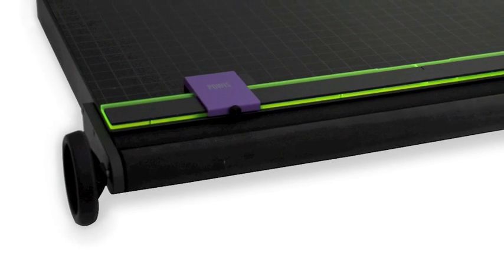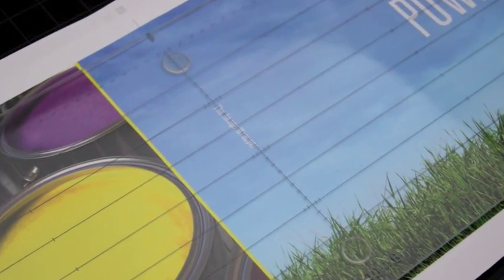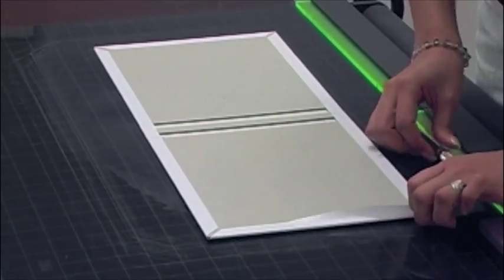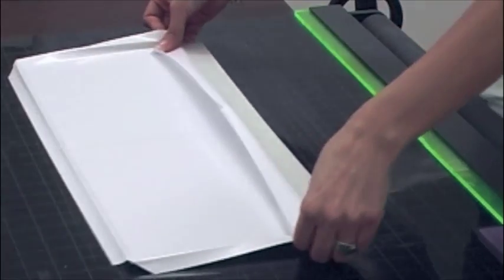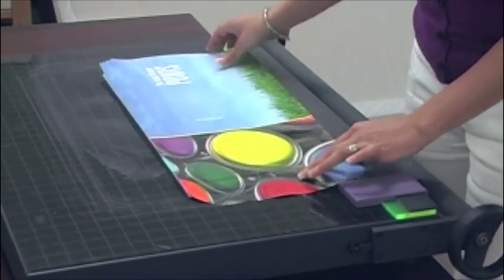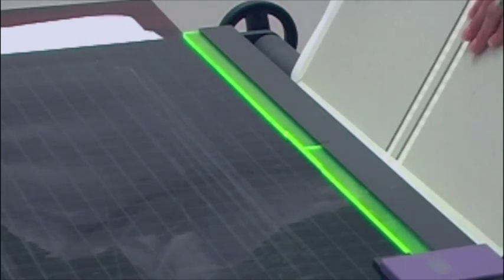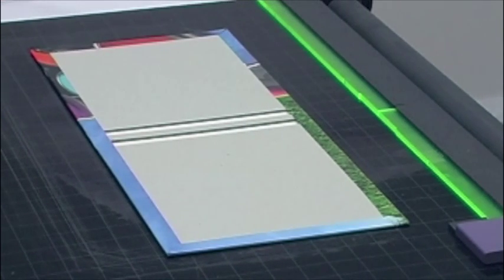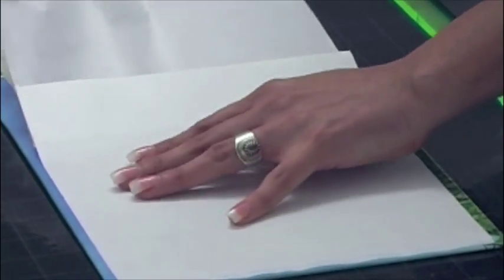Powis Image Wrapper Video.m4v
Instructional video on how to make your own custom hard covers.